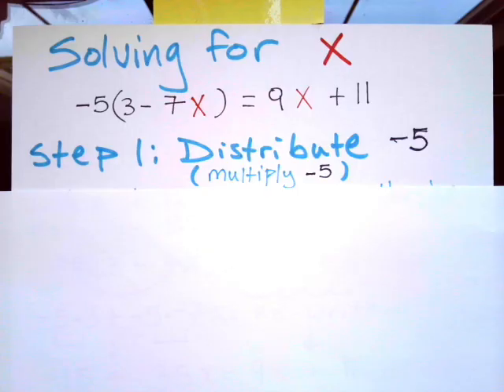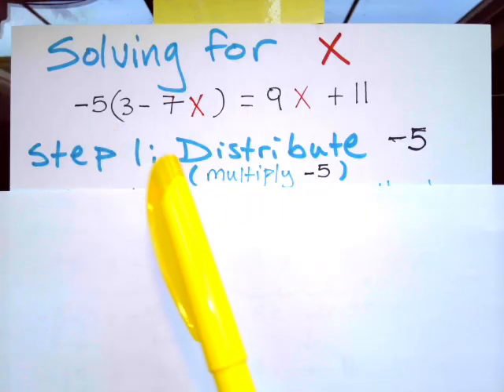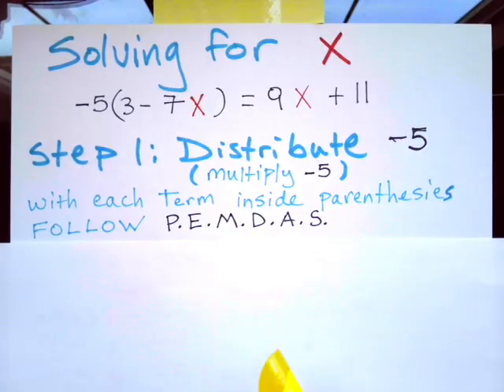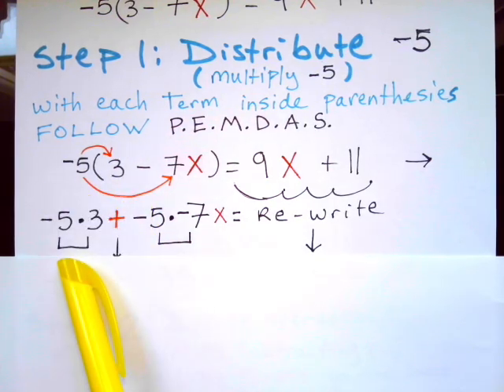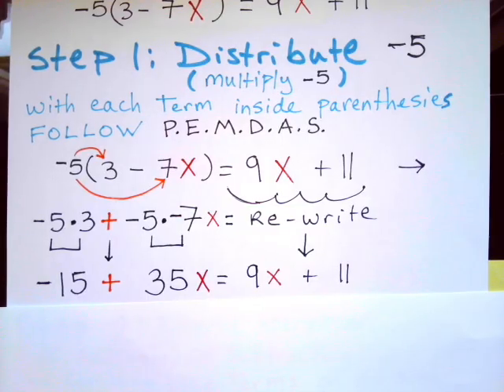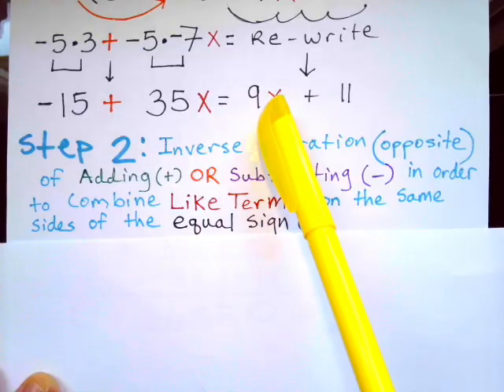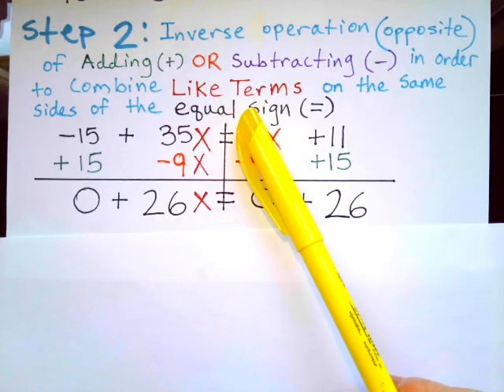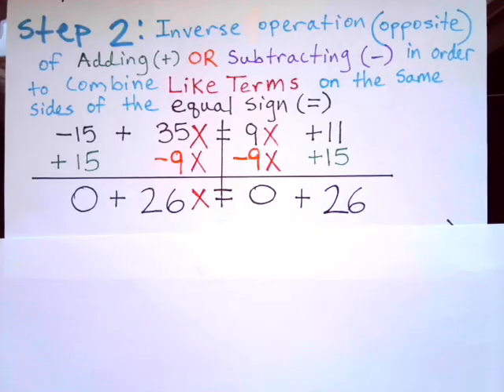Part 2 "What is the Solution - Solve for X?" G.E.D. Test Question = Step By Step How to ANSWER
Video #2

"What is the Solution - Solve for X?" G.E.D. Test Question = 3 instructional videos = Parts 1 & 2 & 3 VIDEOS EXPLAINING Step By Step How to ANSWER the Math G.E.D. & HiSET Test Question

2 of 3 total videos =  Step By Step Instructions on how to solve Math Question = "What is the Solution - Solve for X?"